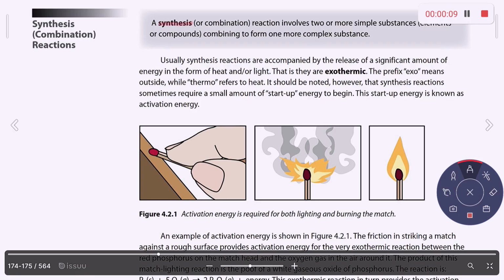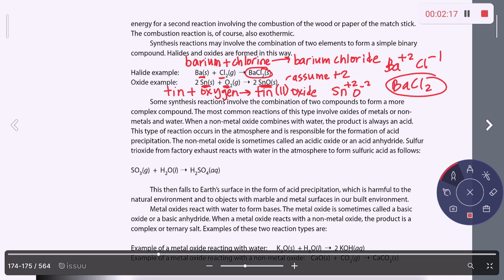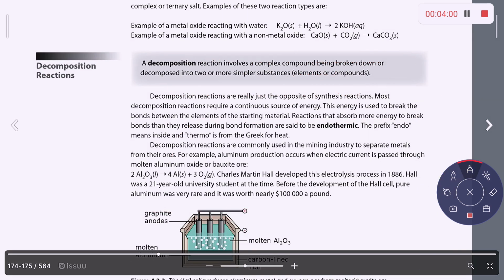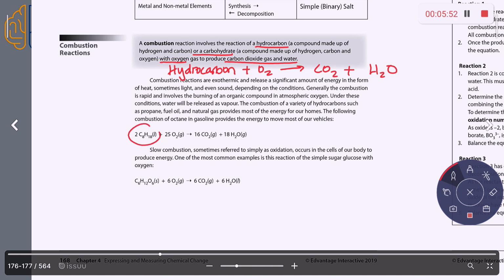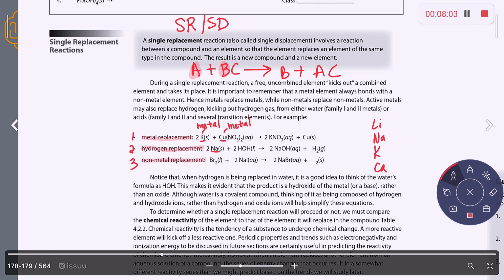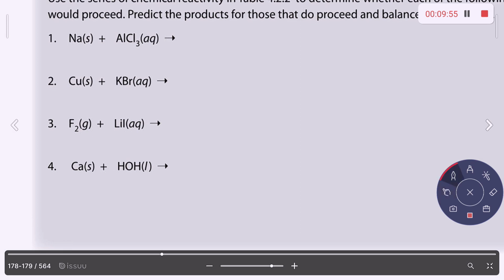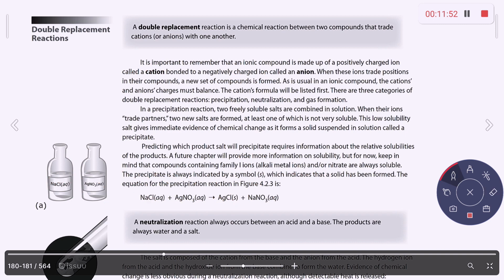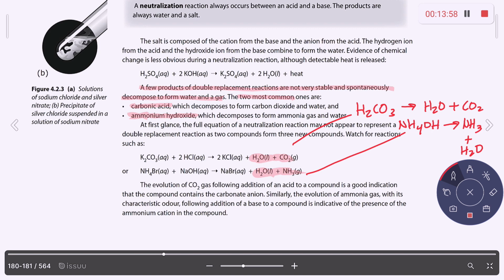4.2 AP Lecture Video: Classifying Chemical Changes and Predicting Products